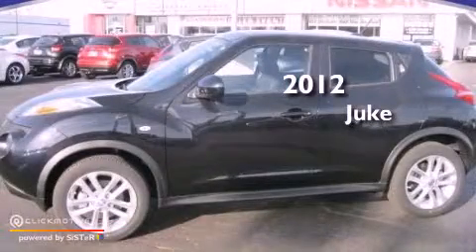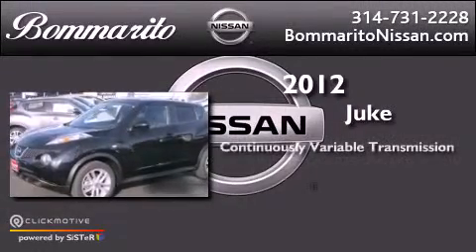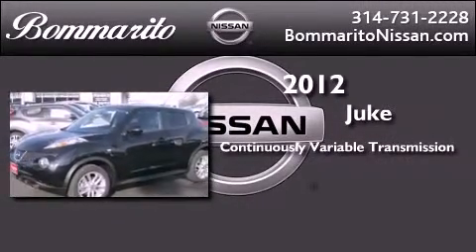2012 Nissan JUKE Hazelwood MO 63042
We are proud to present this 2012 Nissan JUKE .

 Year : 2012
 Make : Nissan
 Model : JUKE
 Engine : Gas Turbocharged I4 1.6L/
 Trans . : Variable
 Exterior : Sapphire Black

 Interior : Black

 661 Dunn Rd.